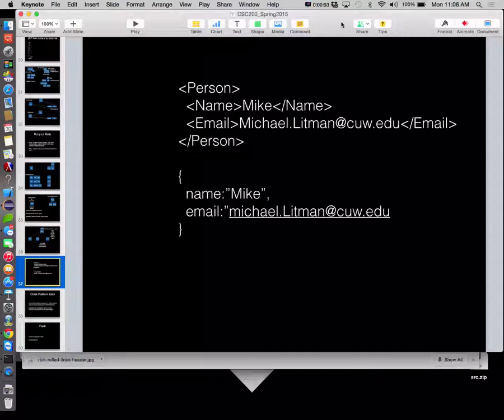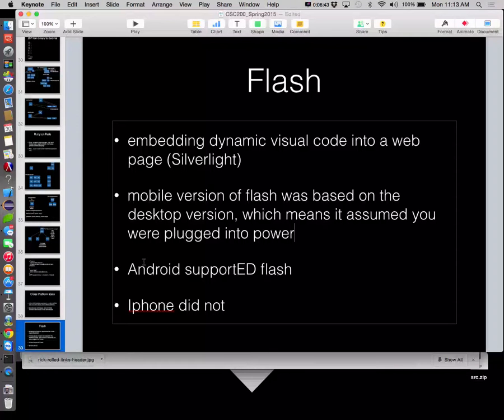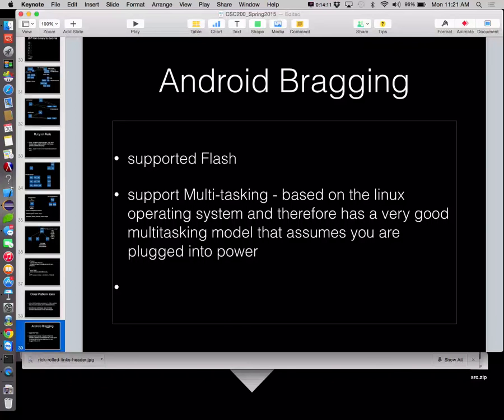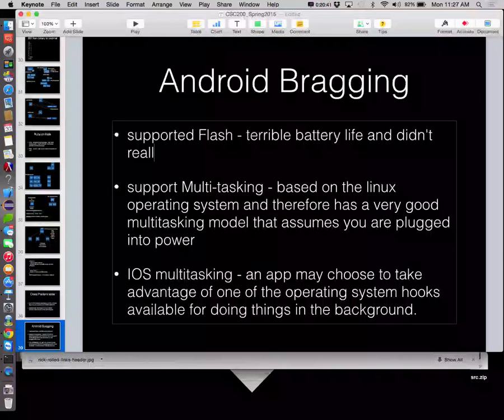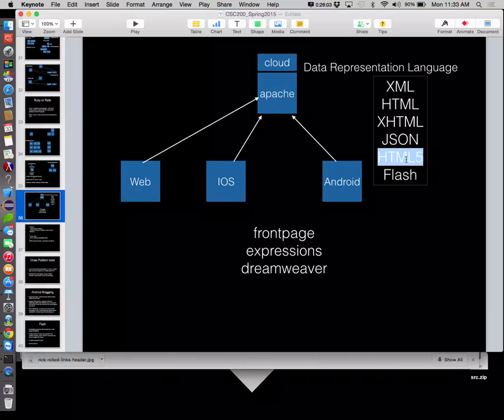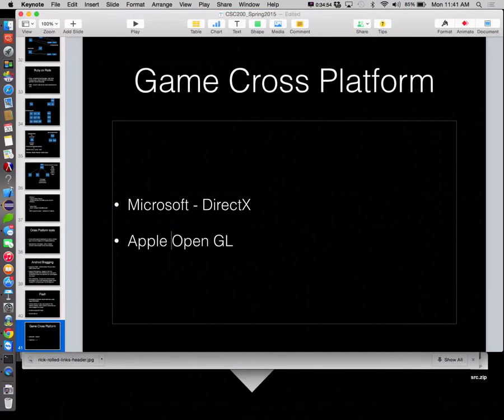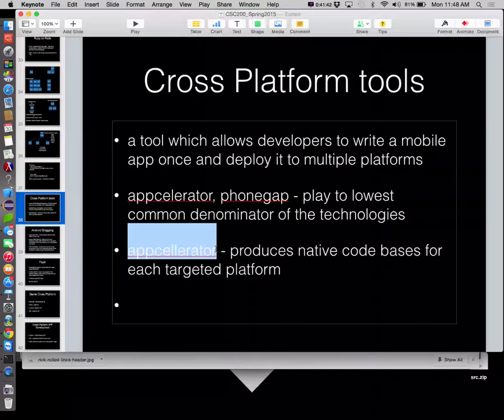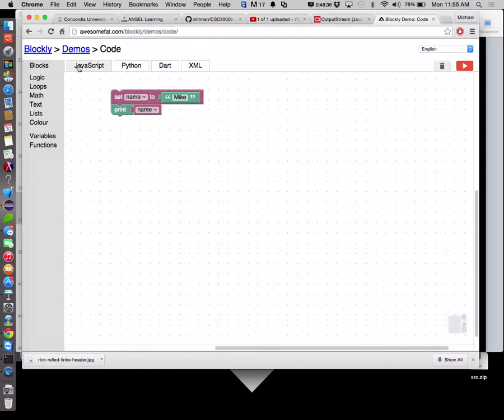CSC200 3/30/15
Finished cross-platform discussion and introduced Blockly